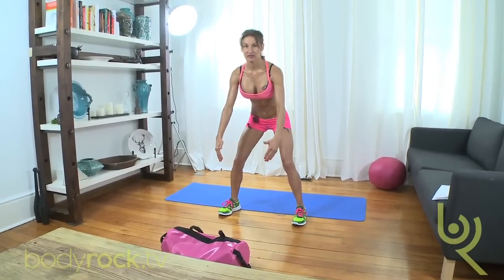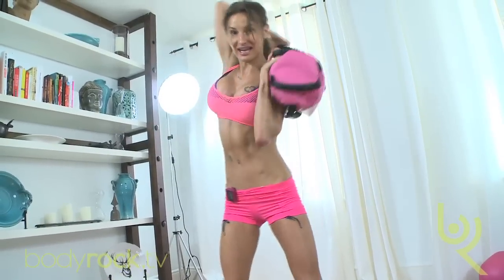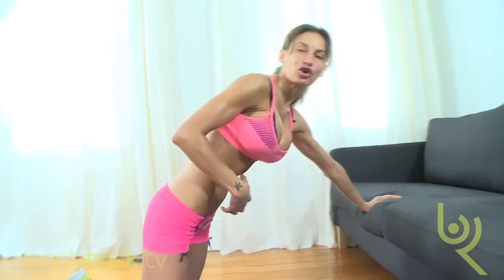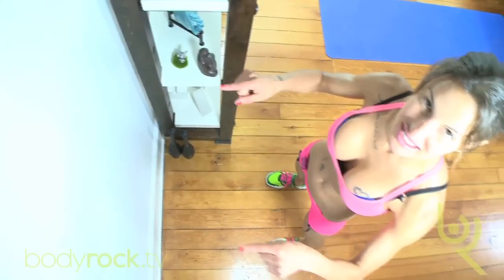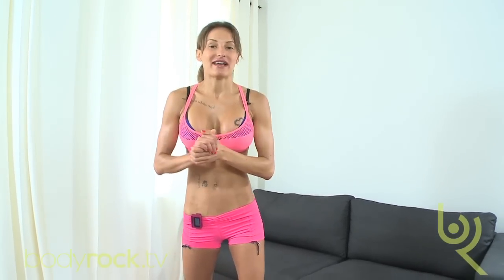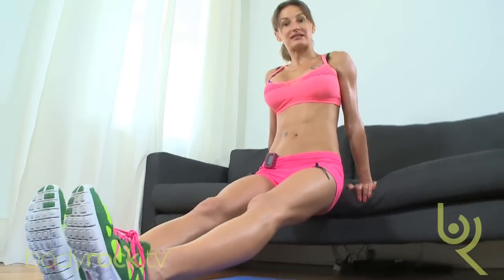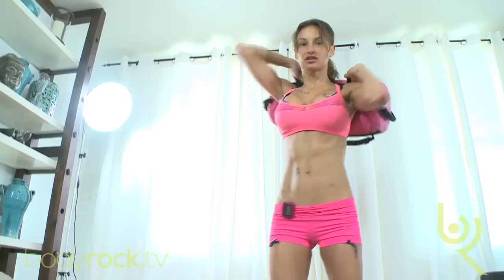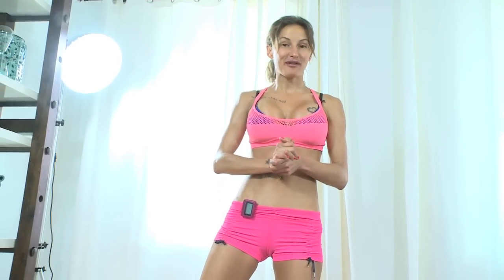Sexy And I Know It Workout